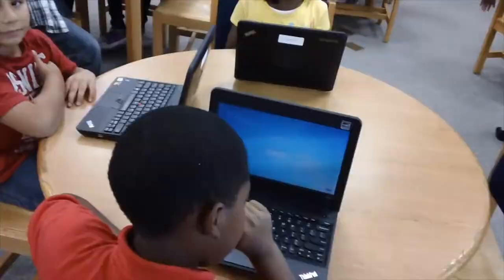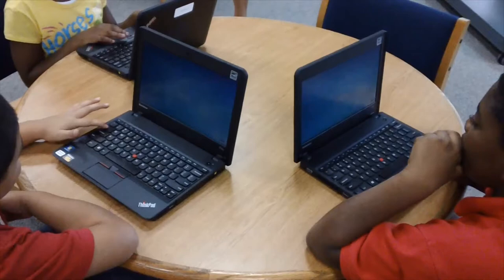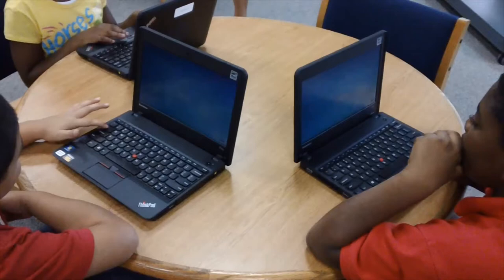Lamar Elementary - Ed Tech Lesson featuring Edmodo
3rd grade class at Lamar Elementary using laptops and Edmodo with the Librarian and their teacher to create accounts and complete a poll.